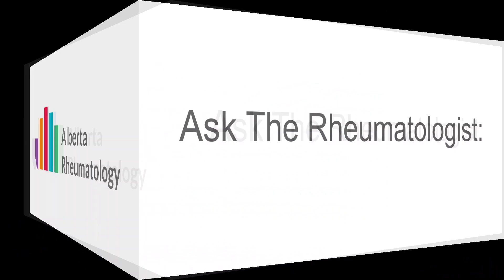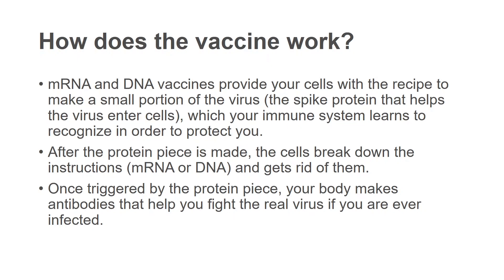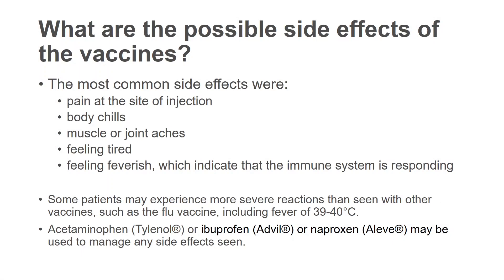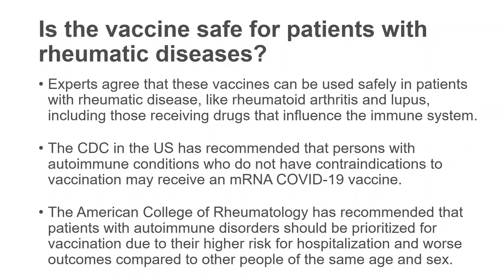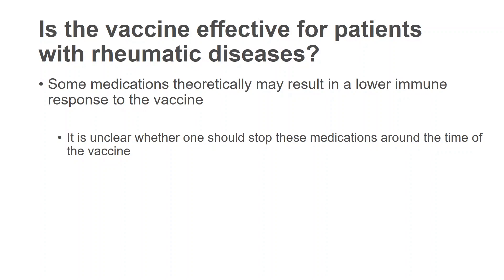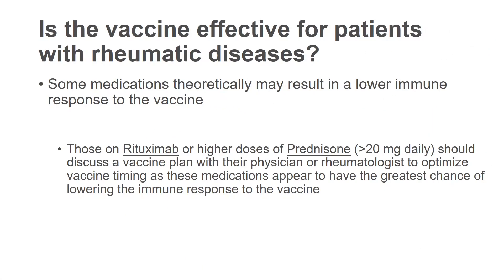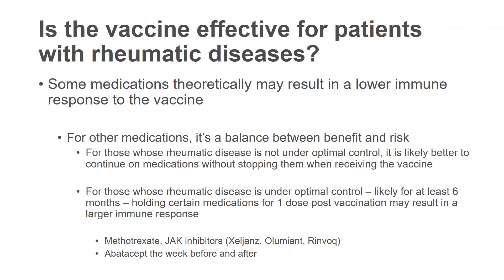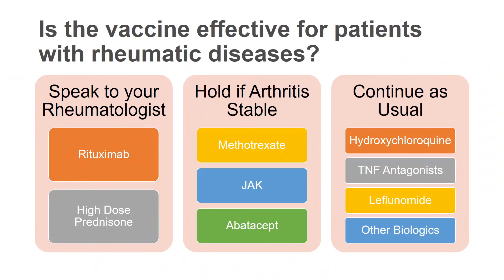The COVID-19 Vaccine & Arthritis Medications: Stop or Continue?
Ask the Rheumatologist!
We have the answers to questions you ask.  For more, visit Ask the Rheumatologist on our website, AlbertaRheumatology.com, or watch some of our other videos.

In this video, we try to answer the question of what to do with your arthritis medications (examples: methotrexate, hydroxychloroquine, prednisone, rituximab, biologics, leflunomide, etc) around the time of getting your COVID-19 vaccine.  Is it safe (yes)?  Does it impact efficacy of the vaccine or not?

For more information, check out the information on our website, and of course, always consult with your own physician before making any decisions to ensure what is best for your own health.  Although we strive to maintain the accuracy of the information provided, we accept no legal responsibility for any errors or omissions.